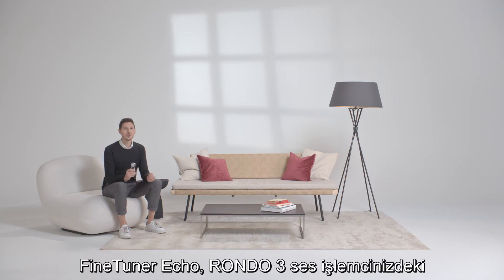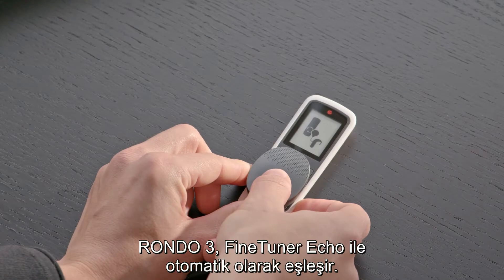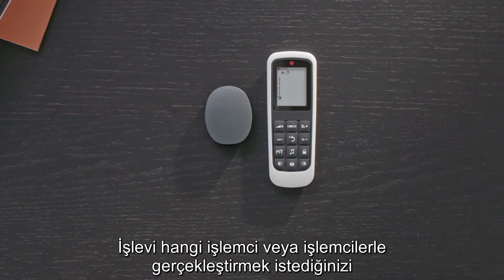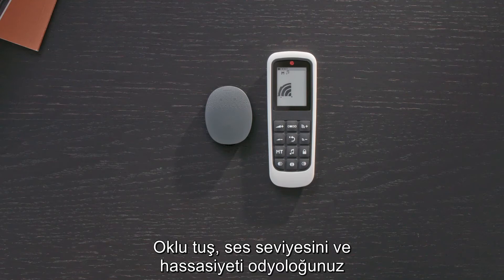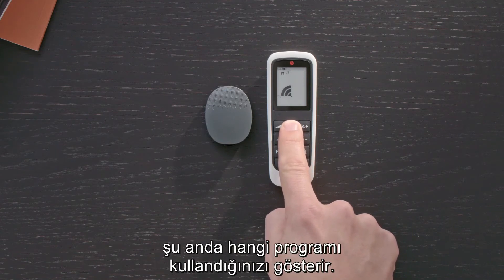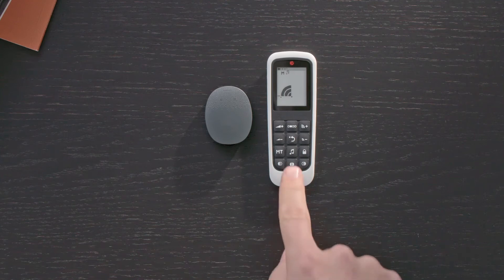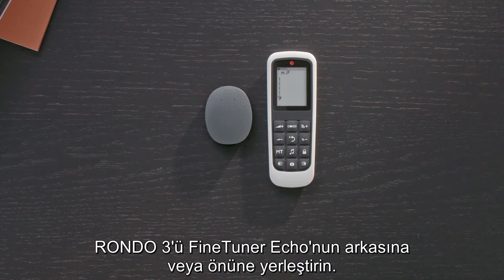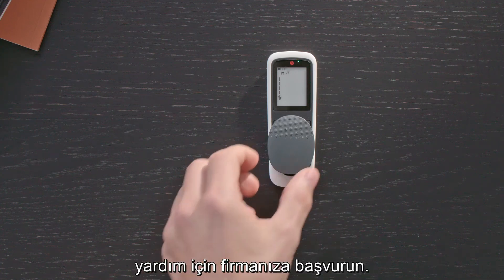RONDO 3 Kullanım: FineTuner Echo Uzaktan Kumanda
RONDO 3 işlemciniz ve FineTuner Echo uzaktan kumandayı nasıl eşleştirip kullanabileceğinizi izleyin.

RONDO 3, kullanımı kolay tek düğmeli tasarıma sahip tek parça bir ses işlemcisidir. Kablosuz şarj, kablosuz bağlantı ve üstün işitme performansı ile RONDO 3 kullanımı inanılmaz kolay ve her şeyiyle inanılmazdır.